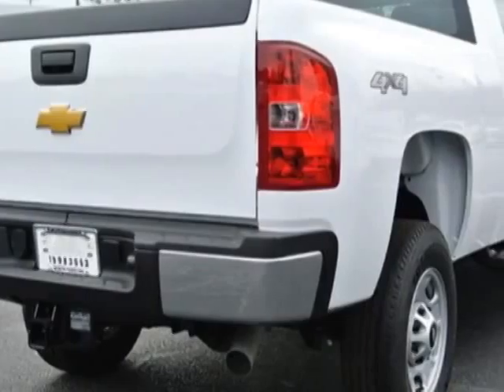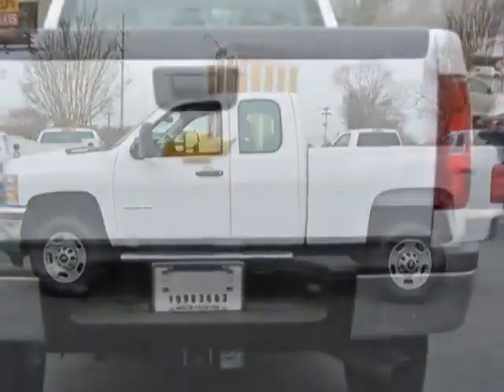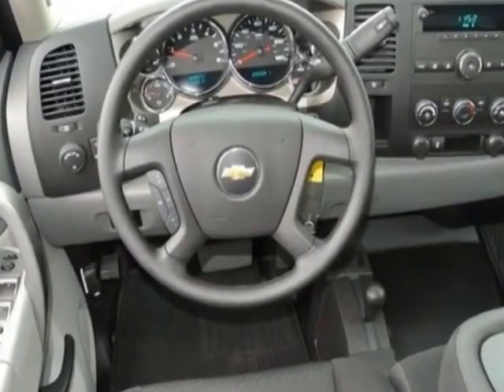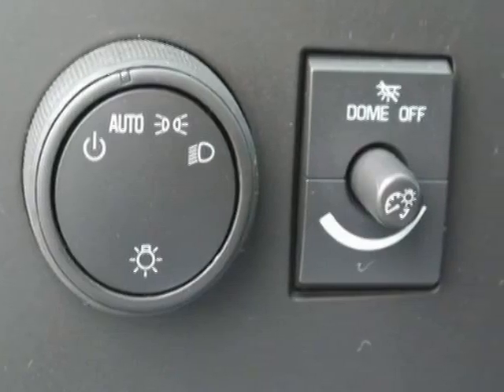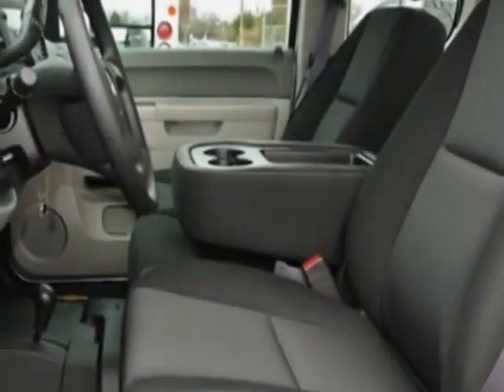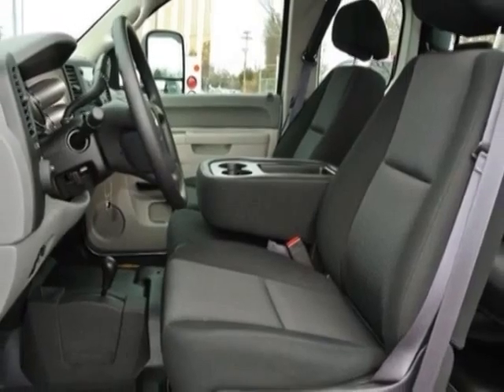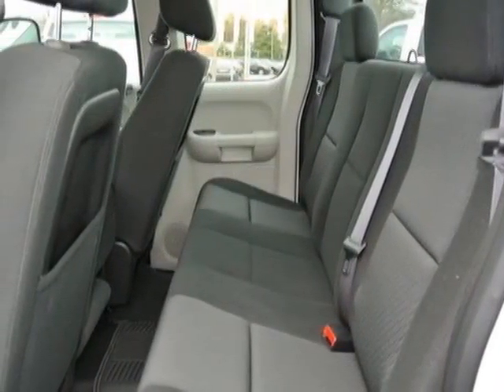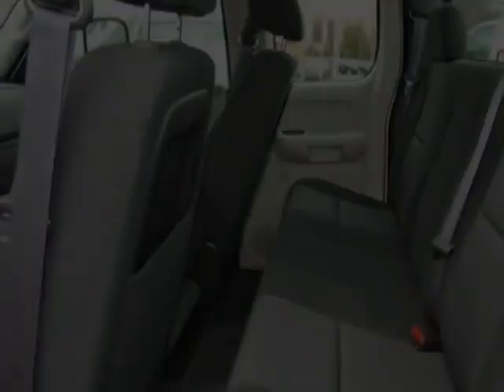2013 Chevrolet Silverado 2500HD 4WD Ext Cab 144.2" Work Truck Truck - Charlotte, NC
Rick Hendrick City Chevrolet Commercial, Charlotte, NC - WORK TRUCK